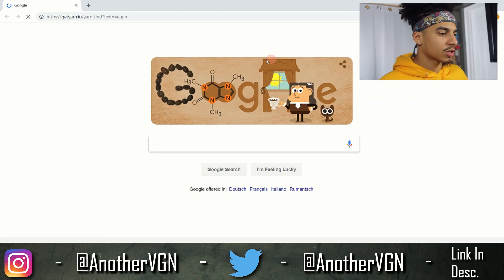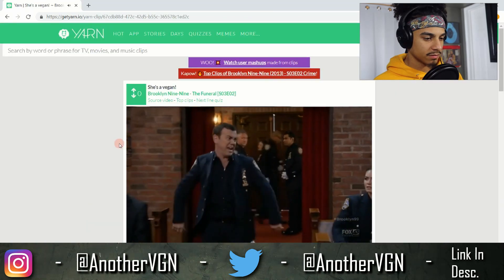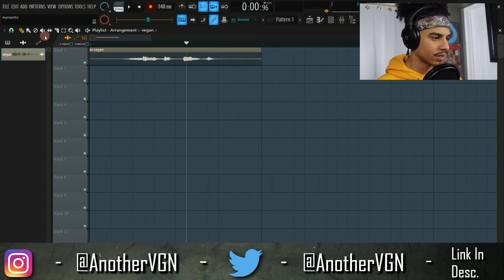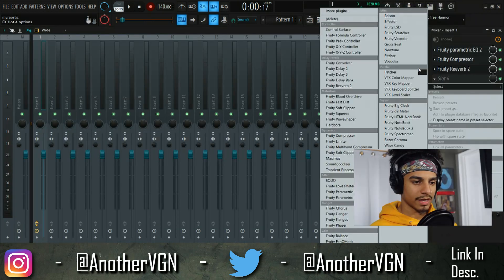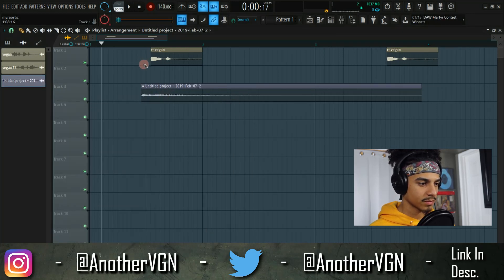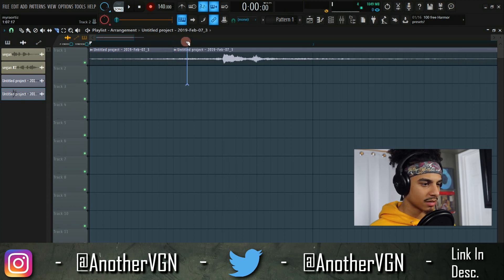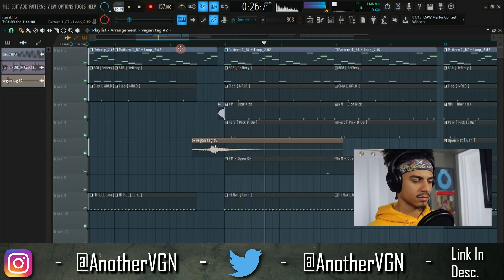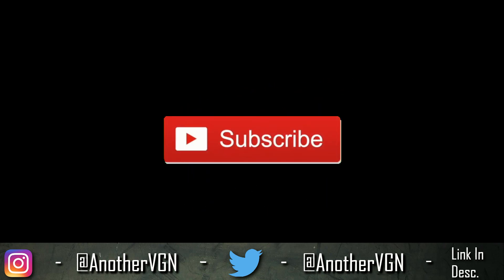HOW TO MAKE A FIRE PRODUCER TAG | Unique Producer Tag Method in Fl Studio 20 | Day 25 of 30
I know some of you guys wanted me to cover making producer tags. So here it is. I'll probably cover this later on if i find any new methods.